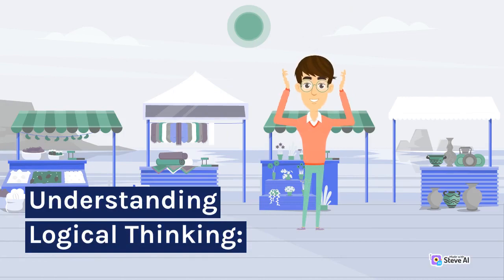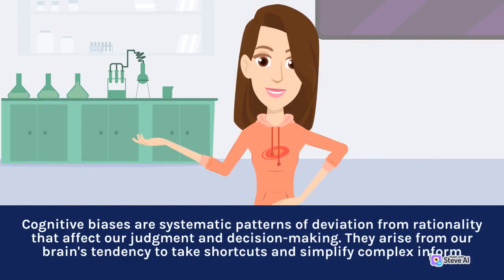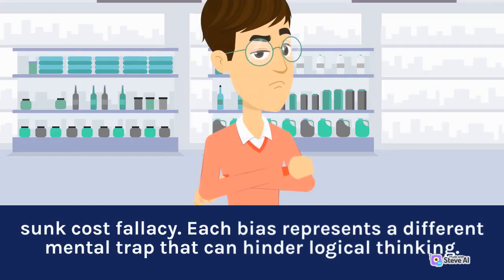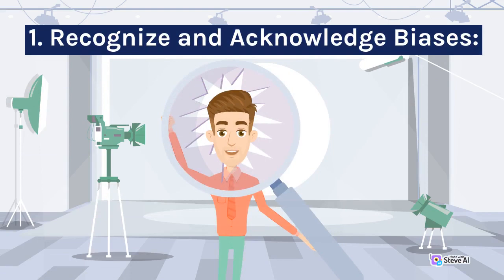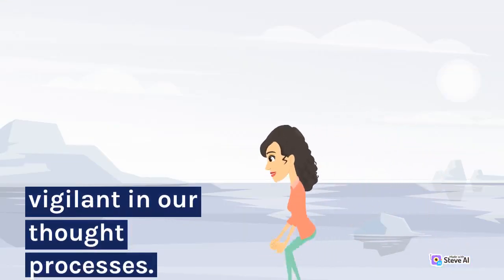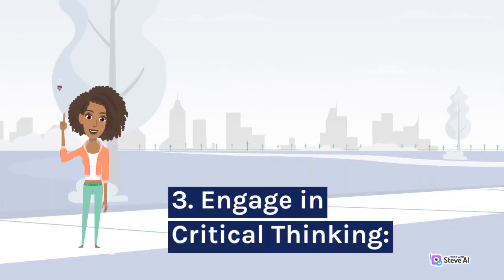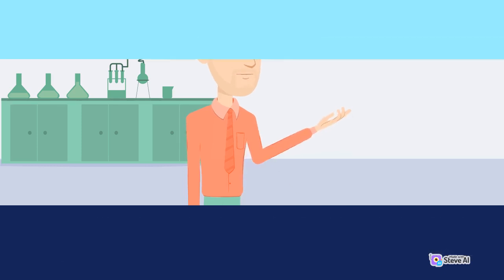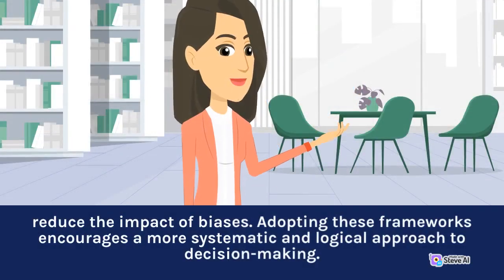Strategies for Effective Decision Making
In this captivating video, we delve into the world of personal development and provide you with valuable tools and insights to enhance your everyday life.

Join us as we explore a wide range of life skills, from effective communication and time management to problem-solving and decision-making. Our expert hosts will guide you through practical tips and strategies that can be applied in various aspects of your life, including relationships, career, and personal growth.